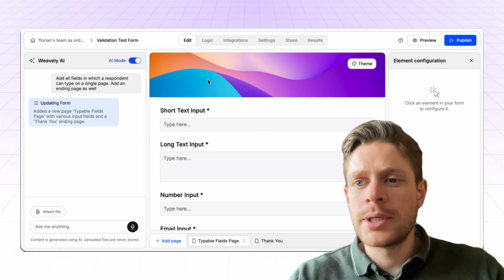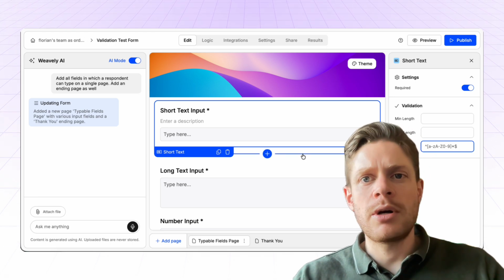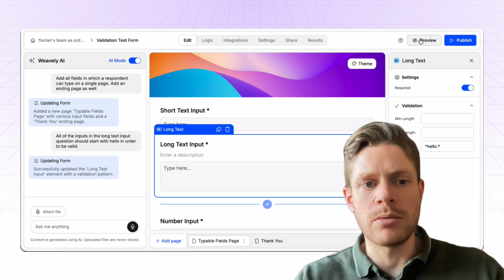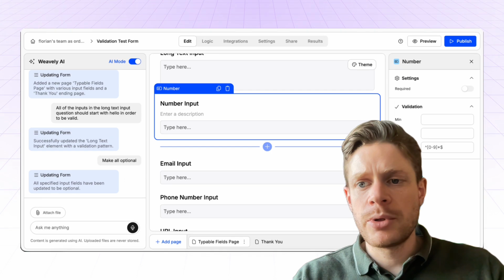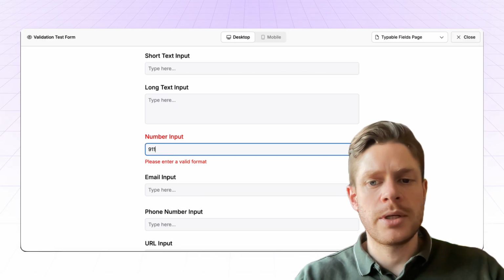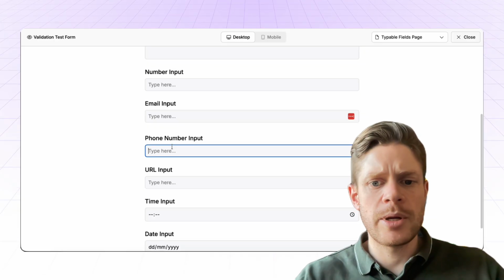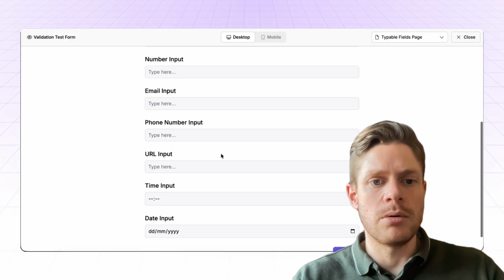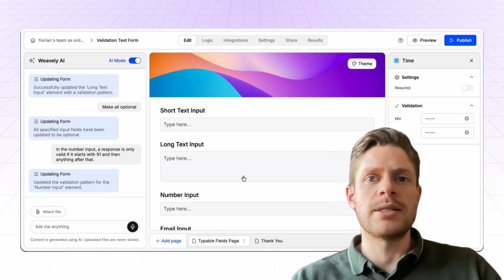How to Validate Form Fields in Weavely AI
Never end up with messy, unusable form data again. In this tutorial, we walk through all the input validation options in Weavely: for text, numbers, emails, phone numbers, URLs, dates, and times.
You'll learn how to set minimum and maximum lengths, restrict inputs to specific formats, and use AI to generate custom validation rules ... no regex knowledge needed!

0:00 - Introduction to Input Validation in Weavely
0:14 - Text Input: Length Limits & AI-Powered Regex Patterns
1:39 - Number Input: Value Ranges & ID Pattern Validation
2:34 - Email & Phone Number Validation
3:16 - URL, Date & Time Input Validation